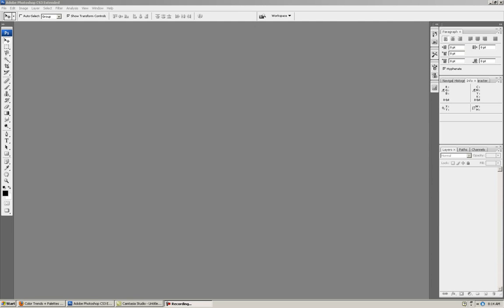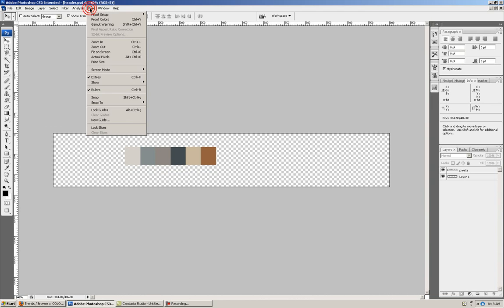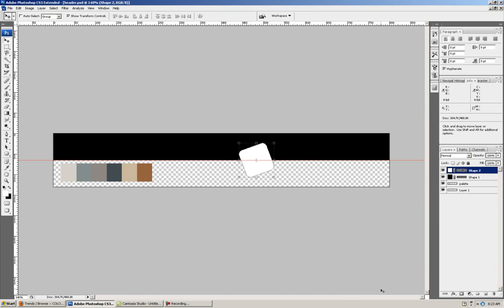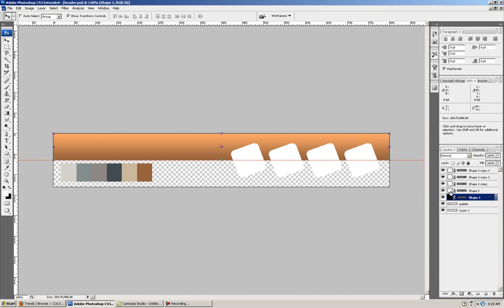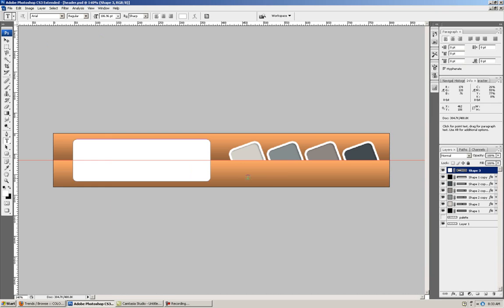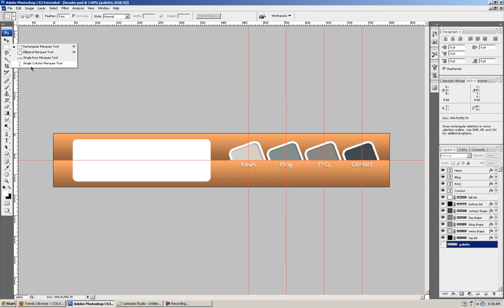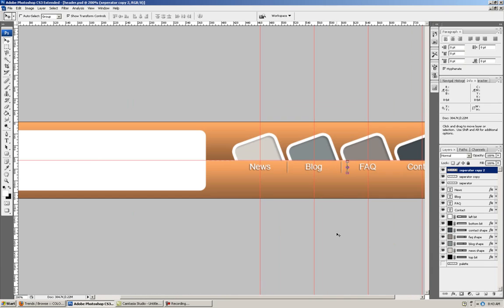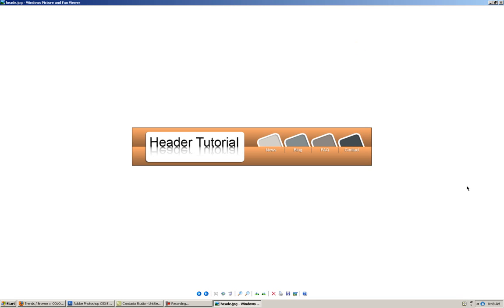Creating a Header in Photoshop likes its the Freakin 90's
A few years ago, I came across a online tutorial similar to the one above. I have been using this technique ever since to educate students on how to use Photoshop to create various navigation designs.